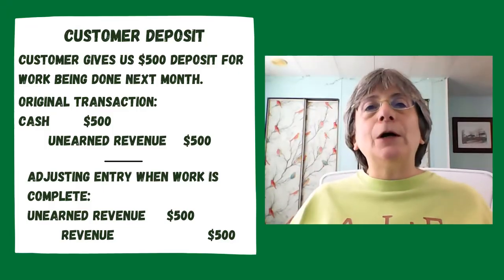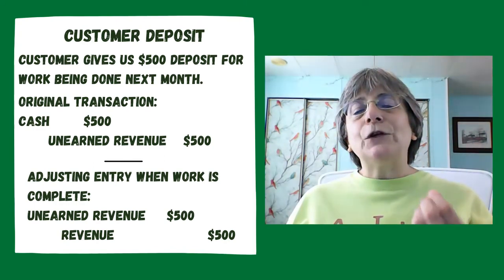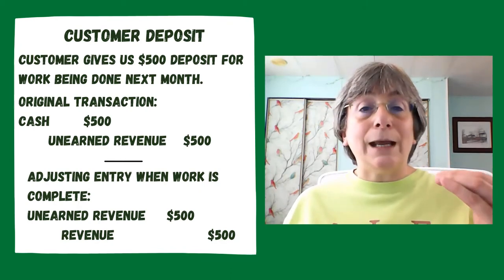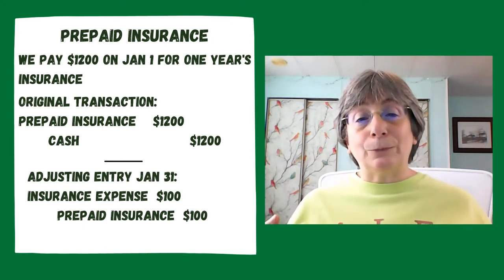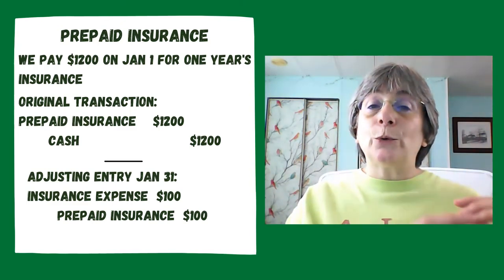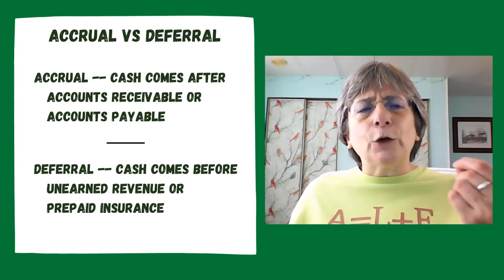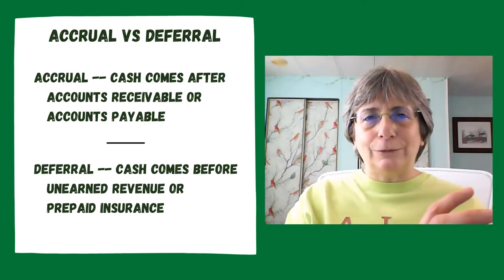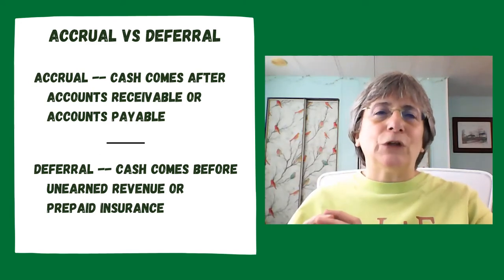Adjusting Entries Explained | Accounting How To | How to Pass Accounting Class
🌐 accountinghowto.com Adjusting Entries Explained | Accounting How To explains why adjusting entries are needed in accrual accounting, revenue recognition and the matching principle, gives examples of adjusting entries, explains prepaid assets and unearned revenue accounts, and introduces accruals and deferrals.

This is an accounting tutorial for accounting students, business owners, and bookkeepers to explain accounting basics for beginners.

00:00 Introduction to Adjusting Entries
00:50 Why do need to do Adjusting Entries
01:20 Accrual Method of Accounting
01:35 Revenue Recognition and Matching Principle
01:59 When are adjusting entries done?
02:30 What kinds of adjusting entries are needed?
02:37 What kinds of accounts are adjusted?
03:02 Prepaid and Unearned accounts
05:44 Never adjust cash in an adjusting entry
06:36 Start with the original transaction
06:46 Example: Customer Deposit
08:45 Example: Prepaid Insurance
10:16 Accruals and deferrals

🔗 Associated Links